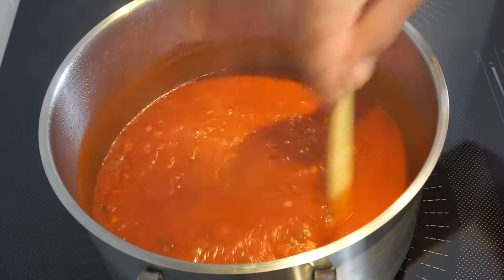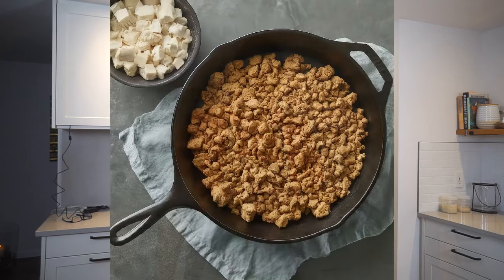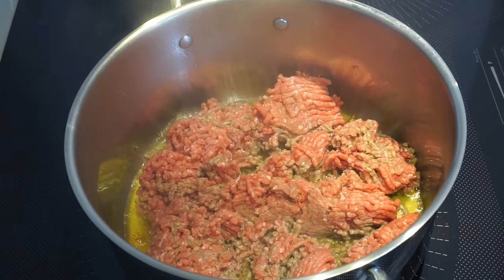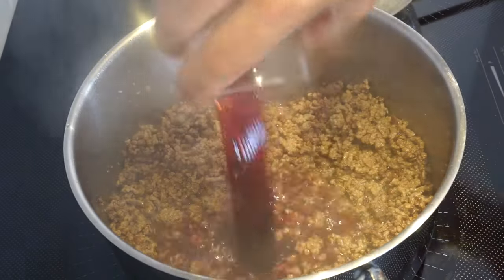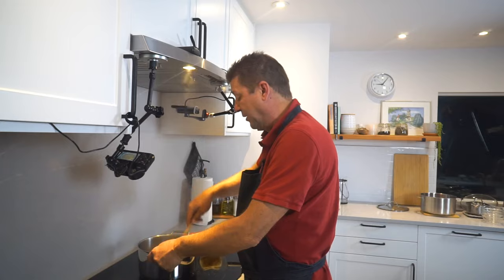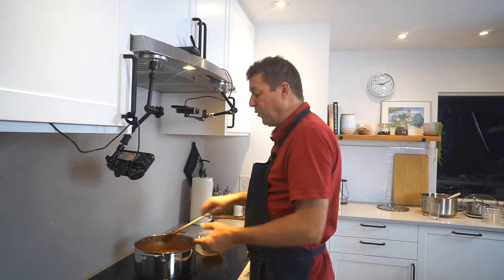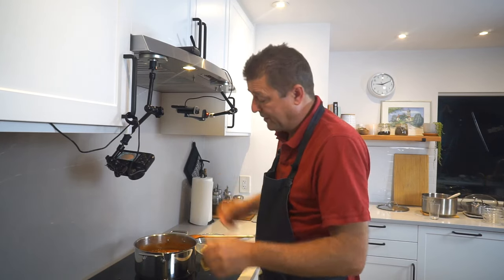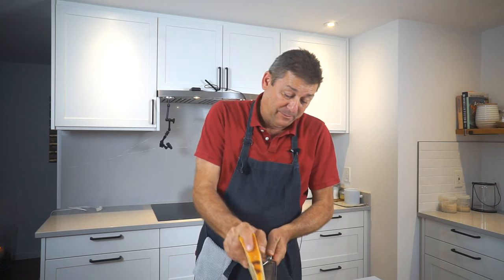How to make Sauce Bolognese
Turning left-over Marinara Sauce into Sauce Bolognese is a easy way to avoid food waste.
Not your traditional Sauce Bolognese but it's in the Ragù family of recipes (vs a Ragout which is a slow cooked french stew). This is the recipe I grew up with. Traditionally Bolognese has milk or cream in it, so feel free to add some. Using the left-over Marinara sauce from the previous video but of course some crushed tomatoes from a can will do as well.

Recipe:

1 1/2 lbs ground beef
2 tbs olive oil
1 tsp salt
5 cups tomato paste or Marinara Sauce
1 onion diced fine
1-2 sticks of celery diced fine (about half the amount of onion)
1 carrot diced fine (also about half the amount of onion)
1 glass of red wine (traditionally white wine - either is fine)
Time - lots of time, or a crock pot on low.

Method:

sear the ground beef in a large enough pot with the olive oil.
Once the ground beef is seared and crumbly, add the onion, celery and carrot.
Feel free to add minced garlic if you want to.
Once things start sticking to the bottom of the pot, deglaze with a glass of wine.
Cook the wine out until almost no liquid is left.
Add the tomato paste or Marinara Sauce.
Just barely simmer on low with a lid on for at least an hour, better 2 to 3 hours. Add water if needed during that time. Adjust seasoning once the meat is nice and tender. Serve over pasta or rice and make sure you don't miss the Lasagna recipe that uses this sauce.

Chapters:
0:00 Sauce Bolognese
0:13 Ingredients
0:47 Meat or no meat
1:11 Tofu Cumbles
1:34 Get Cooking
1:45 Cook the protein
2:11 Don't boil the protein!
3:07 How to reduce fat
3:25 Deglaze
3:55 Vegetables
4:12 Seasoning
5:00 Add Tomatoes
5:17 Bolognese needs time
5:46 Vegetarian cooking time
6:34 Almost done...
7:24 Mhhhh
7:50 Endscreen